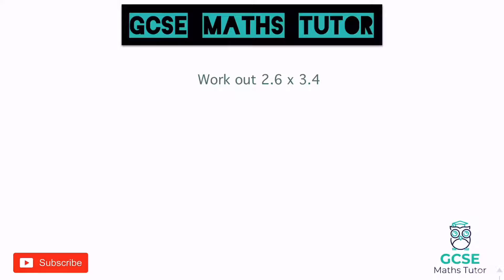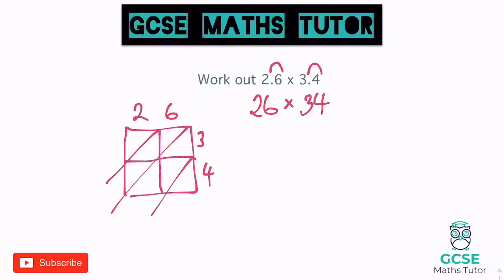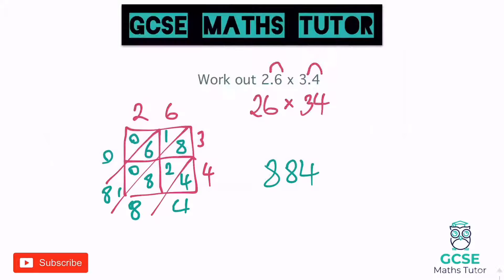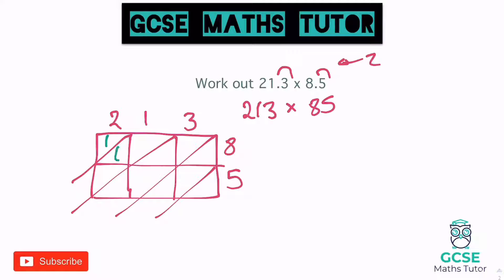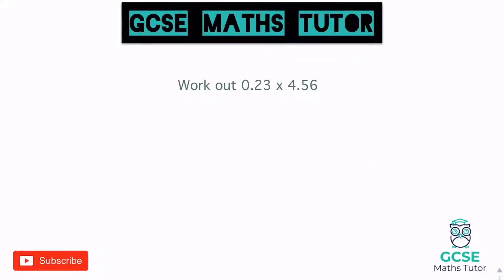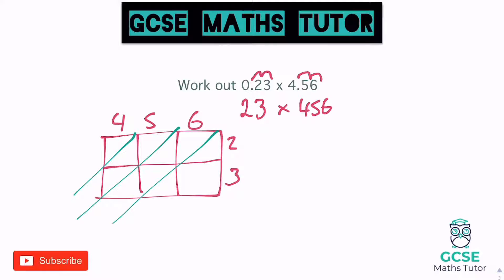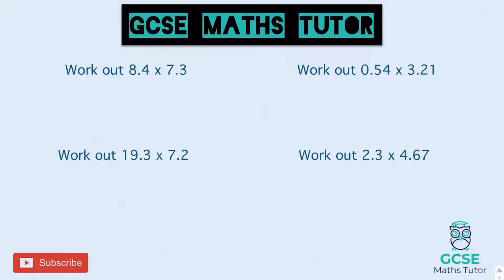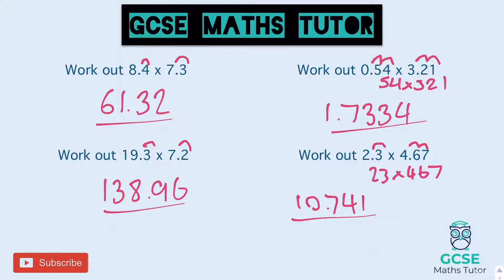Multiplying Decimals (Higher & Foundation) | GCSE Maths Tutor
A video revising the techniques and strategies for multiplying decimals using the lattice method of multiplication.

Musician: Jef